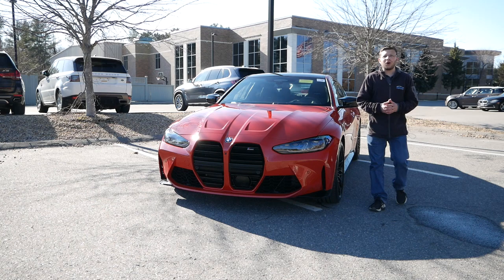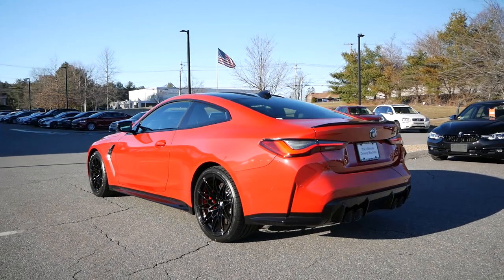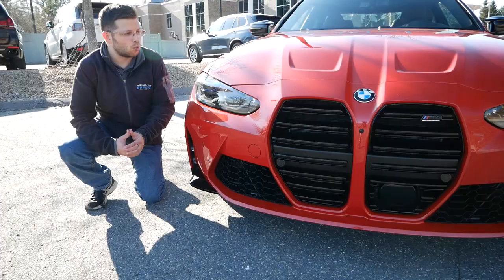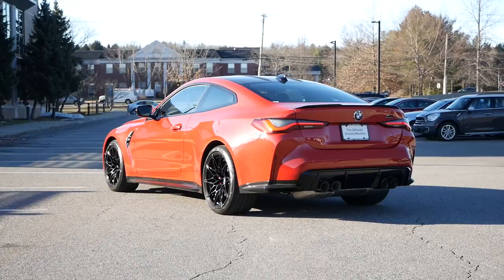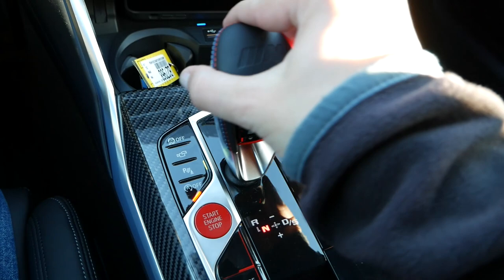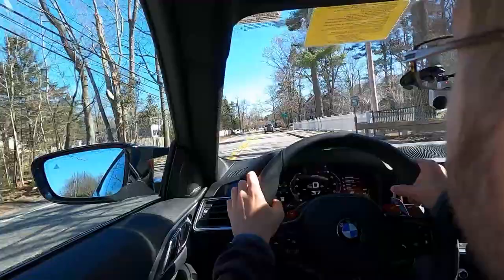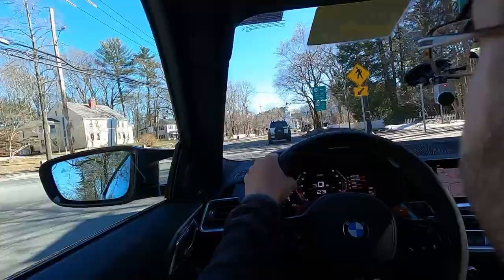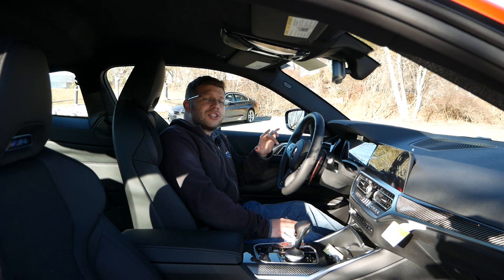2021 BMW M4 Competition Review - Start Up, Revs, and Test Drive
2021 BMW M4 Competition Review.

If the walk around of the new BMW M4 wasn't enough, today we're taking another look at this amazing sports car, and going for a test drive. Is this the best German performance car you can buy in 2021? Let's find out!

Huge thank you to Herb Chambers BMW of Sudbury for providing the BMW G82 M4!